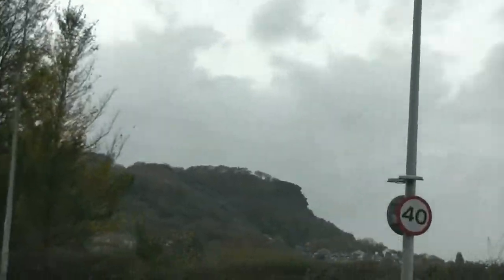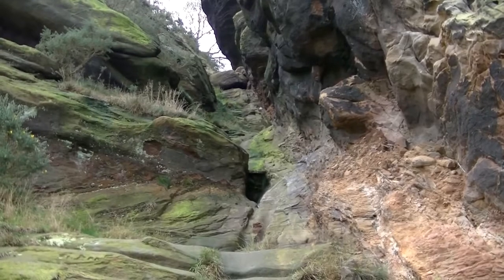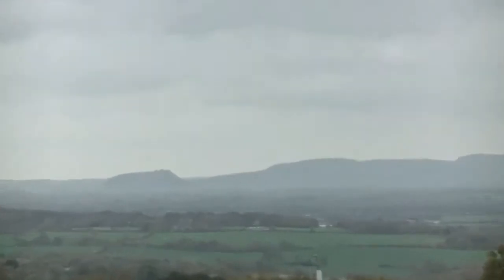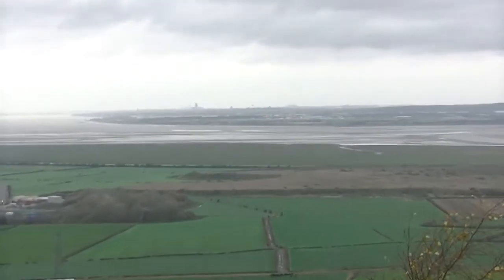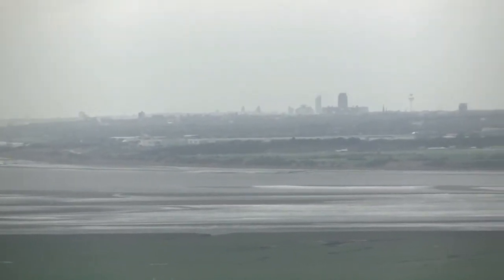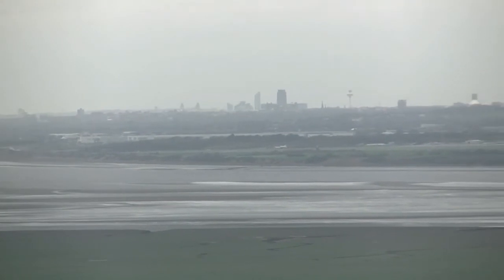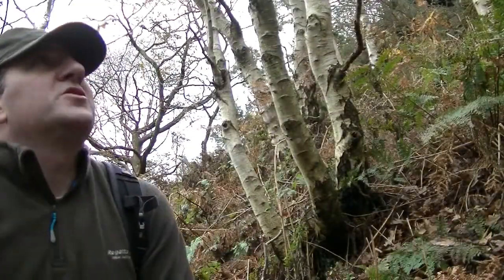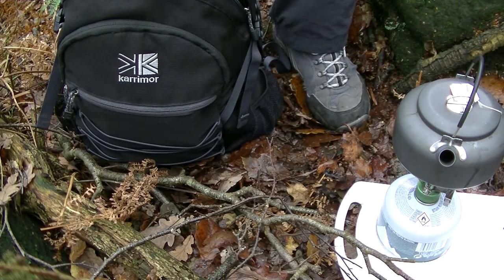Checking out a nuclear bunker on Helsby hill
At the top of a 400m hill in Cheshire is a leftover from the Cold War  - observation post for monitoring Liverpool after a cold war strike by Russia. How prepared was the government then and how prepared are they now should a SHTF scenario unfold ???